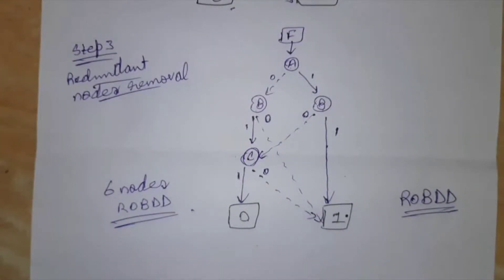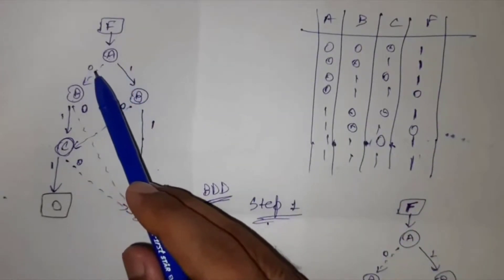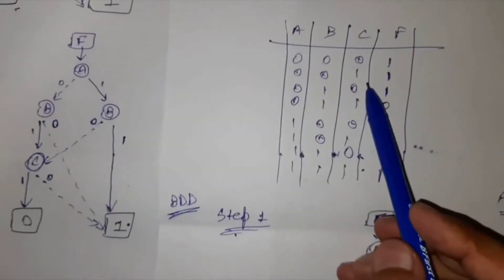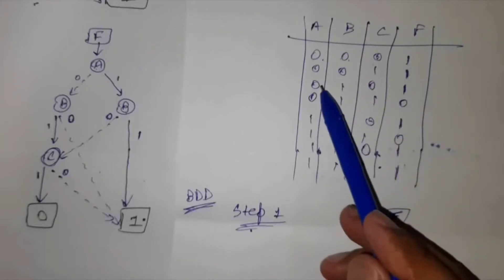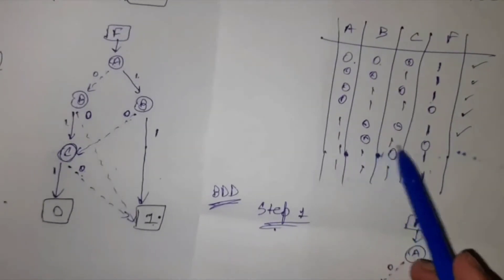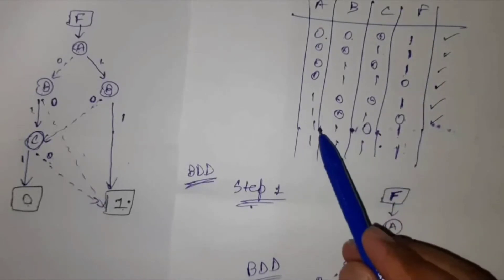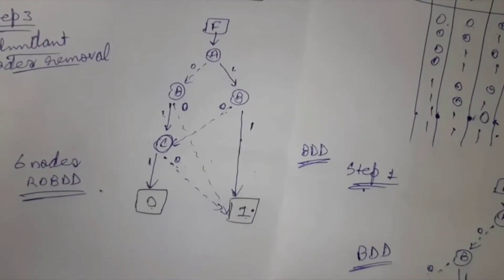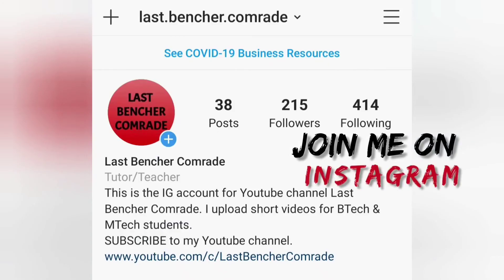Hack #2 for BDD | Binary Decision Diagram | ROBDD | Reduced Order Binary Decision Diagram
Comrades, here is hack #2 for Binary Decision Diagrams.